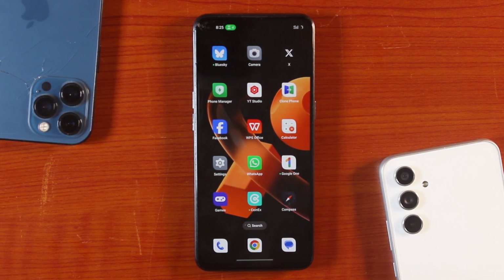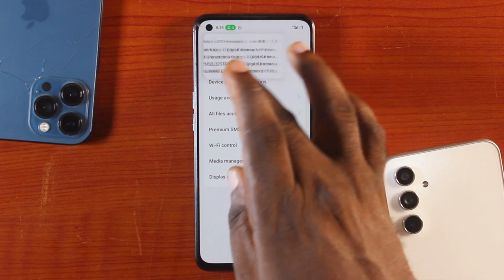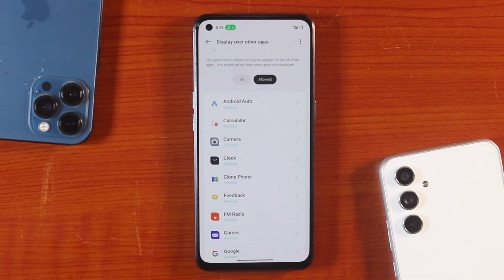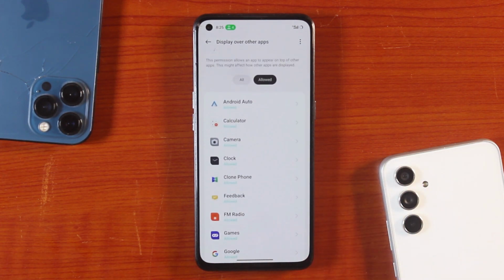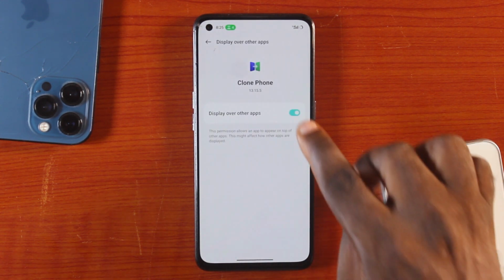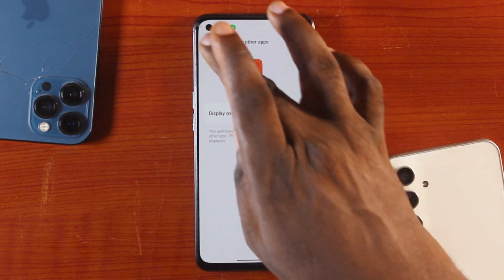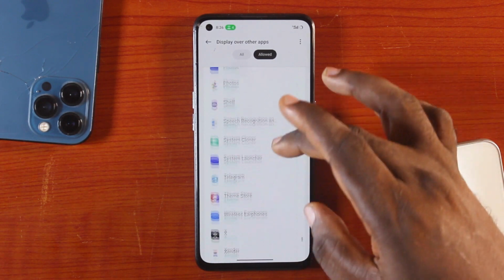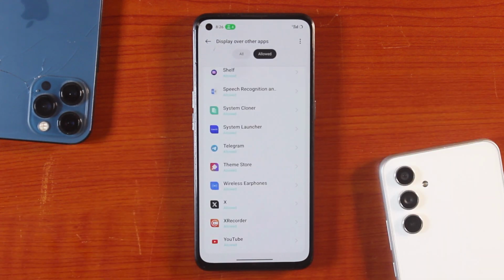How to Stop Pop up Ads on Android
In this video, I will share with you how to stop pop up ads on your Android phone apps and Google Play store service without installing an ads blocker.